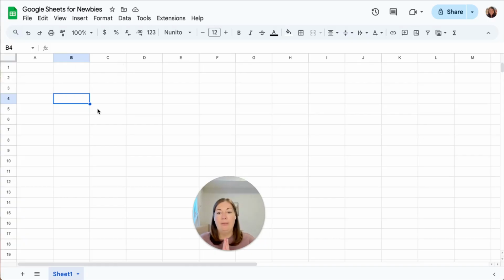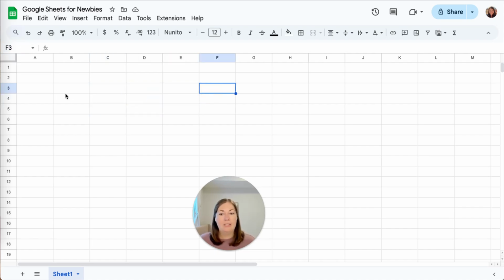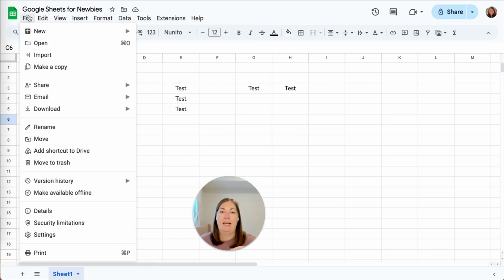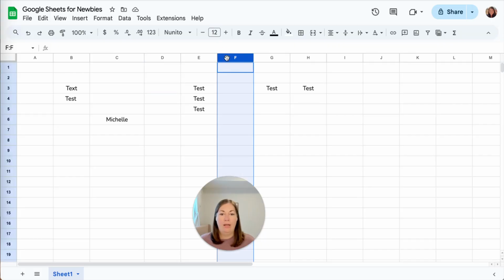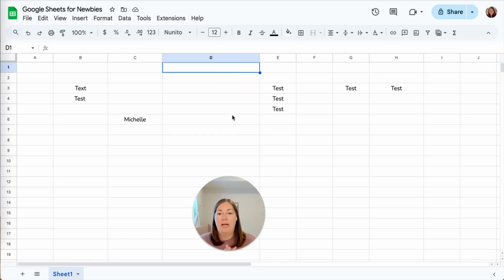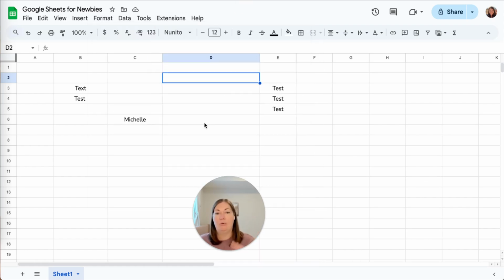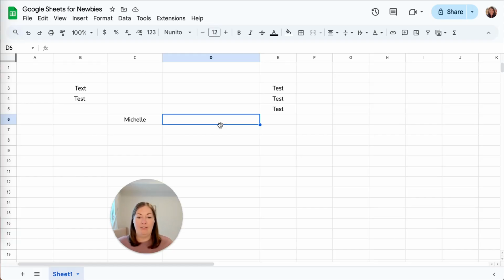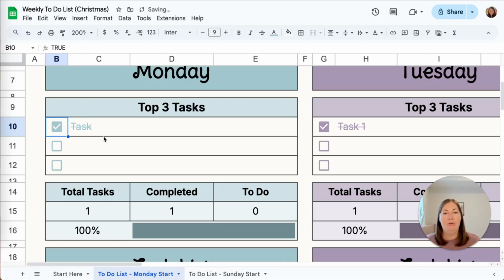Google Sheets for Beginners | How to Get Started (Step-by-Step)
New to Google Sheets? This beginner tutorial walks you through the very basics so you can confidently start using spreadsheets right away.

I’ll cover how to enter data, cell basics, navigate the layout, add more rows/columns, and understand the core tools you’ll use most often.

This video is perfect for total newbies, digital creators, and business owners just getting started with Google Sheets. No formulas, no overwhelm — just the essentials.